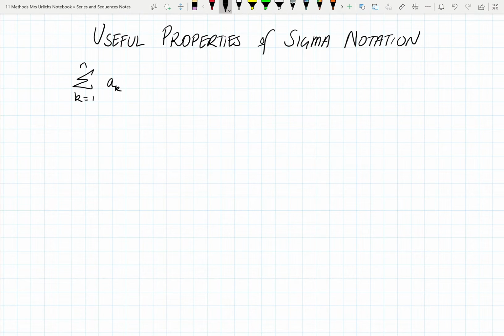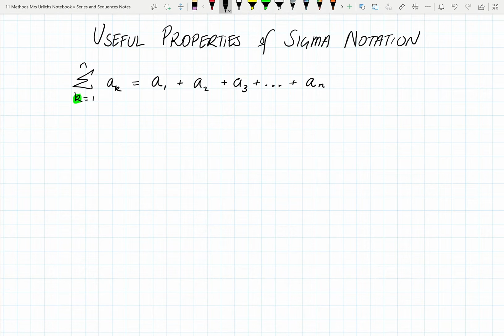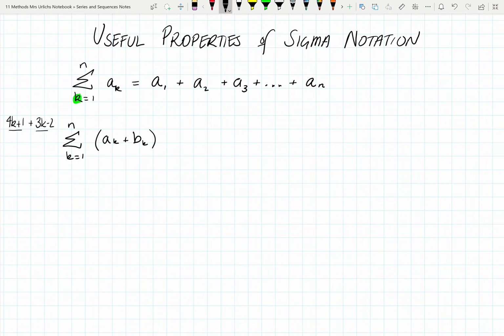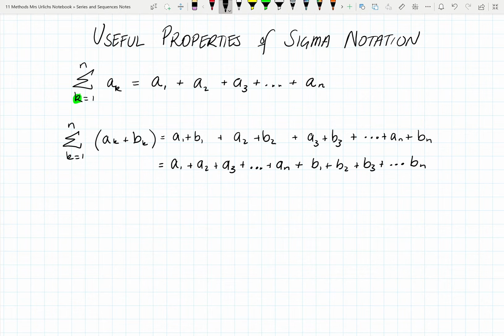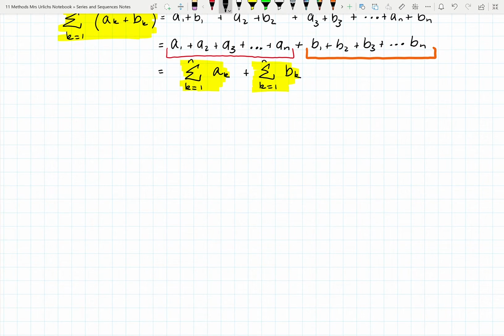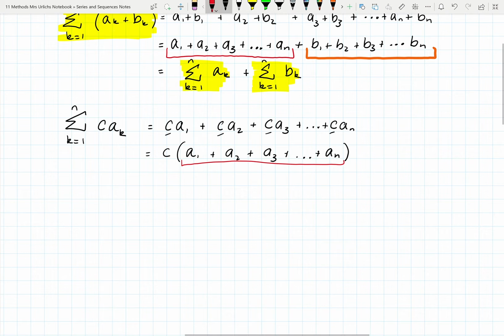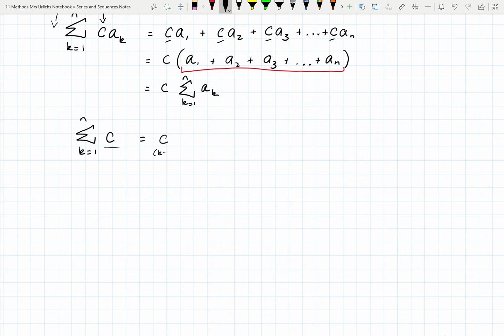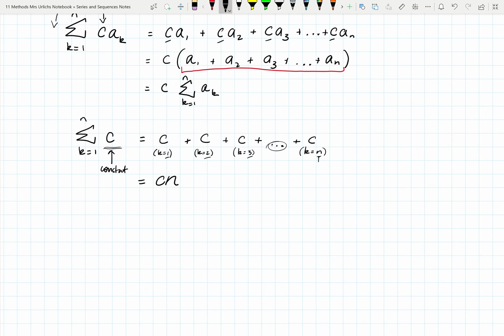23 Sequences and Series Sigma Notation Properties